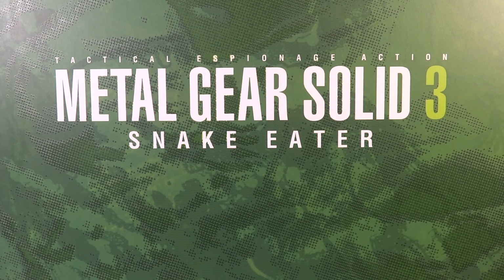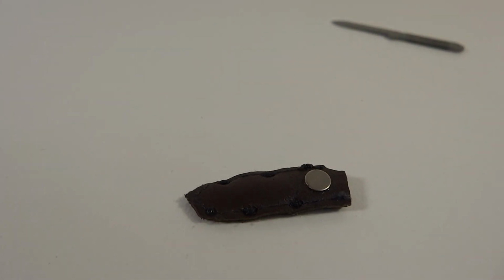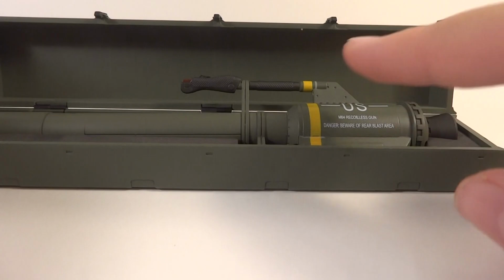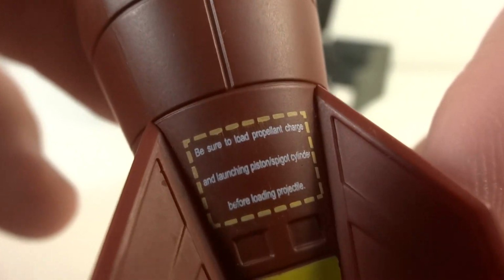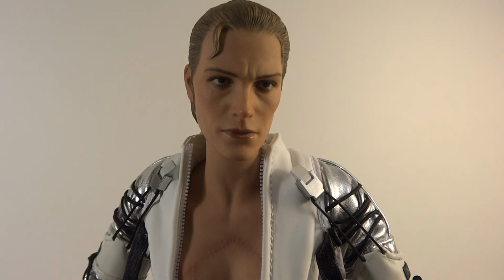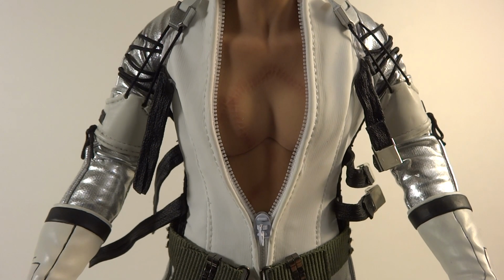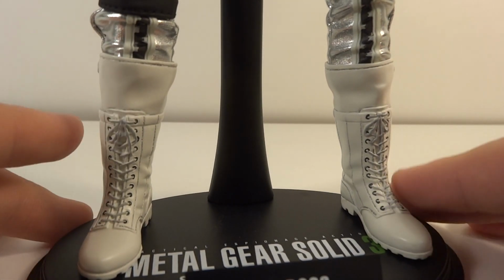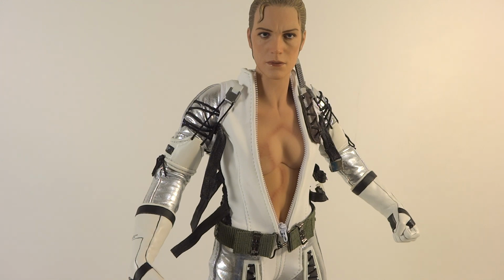Hot Toys Metal Gear Solid 3 The Boss Sideshow Collectibles Toy Review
MrTransformers96's Hot Toys Metal Gear Solid 3 The Boss Sideshow Collectibles Toy Review